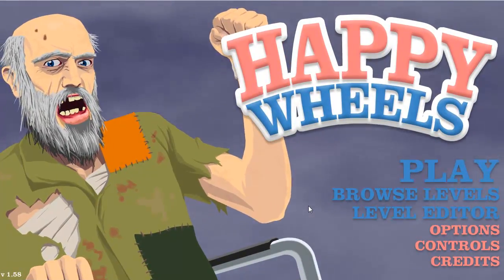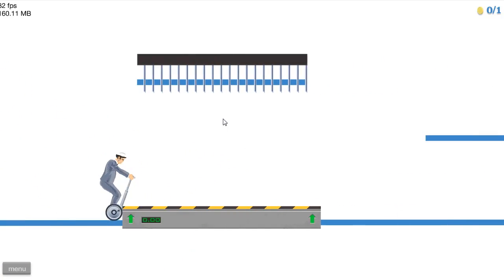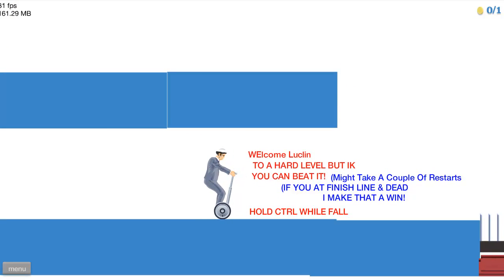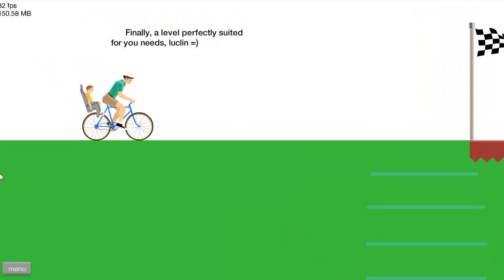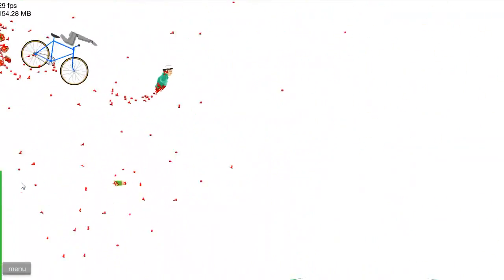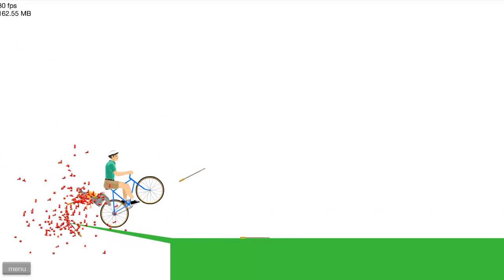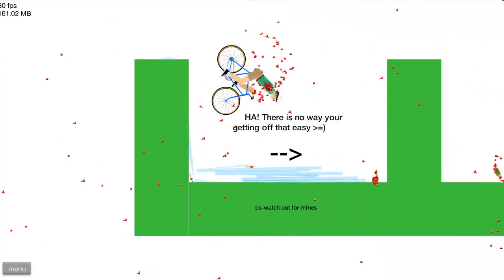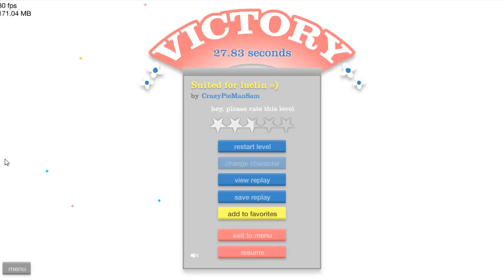Happy Wheels - CRAZYPIEMANSAM